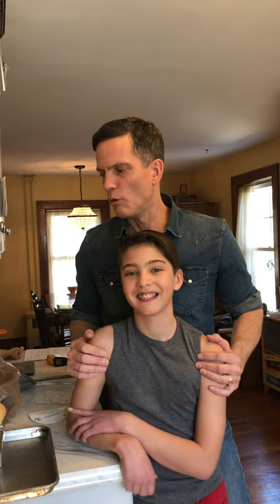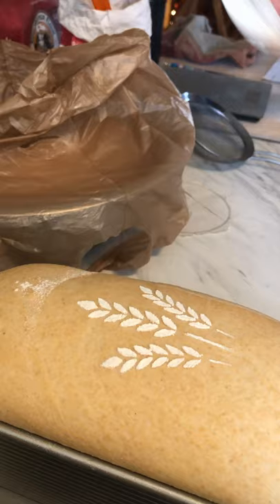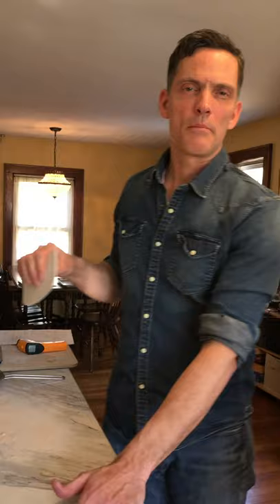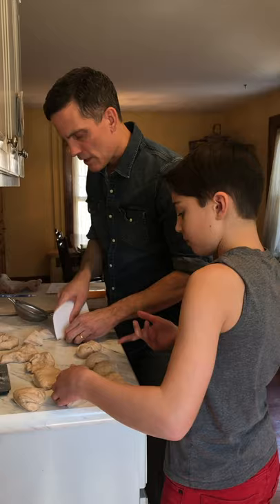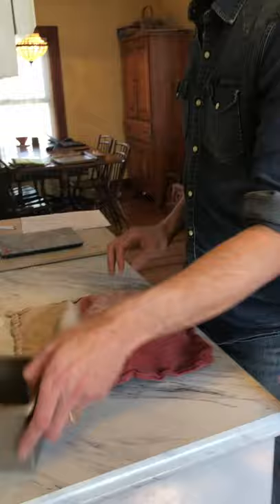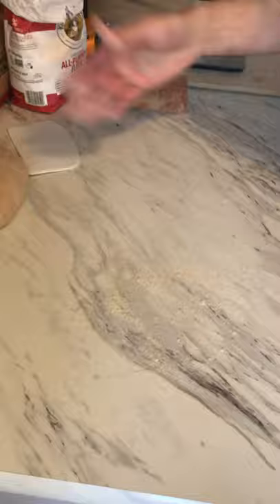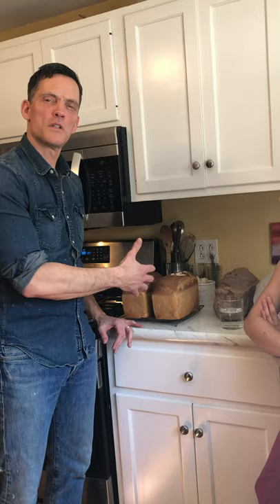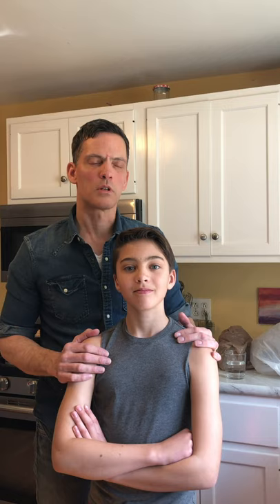Just Bread - Martin Bakes at Home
What to do when you're out of bread these days? Bake your own! King Arthur baker Martin Philip and his kids Arlo and Anthem are back, showing you how to make Just Bread. Follow along with the recipe: bakewith.us/73trb

Just Bread is a simple, soft sandwich loaf you can make in just over an hour — and it's fun to bake with kids.